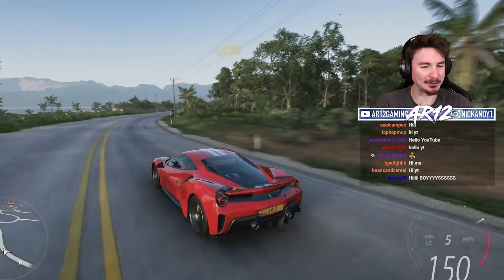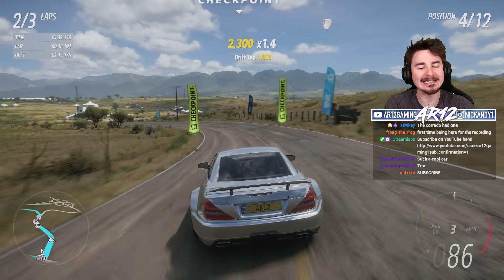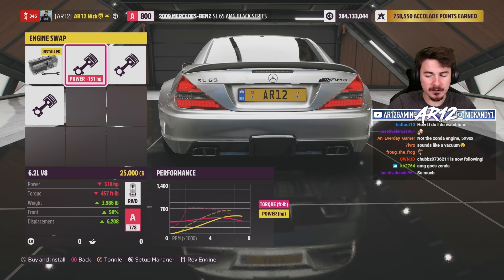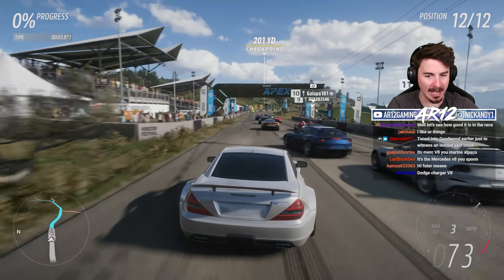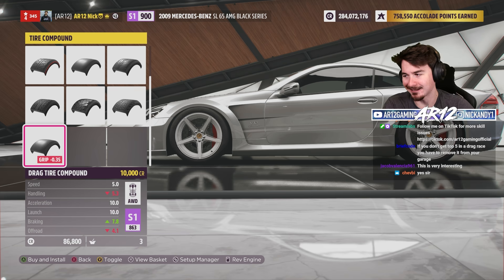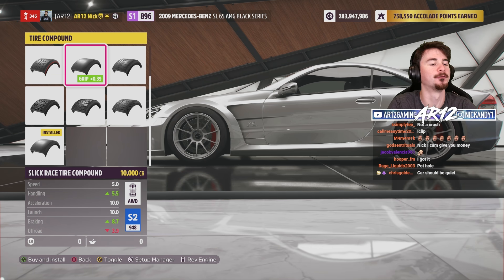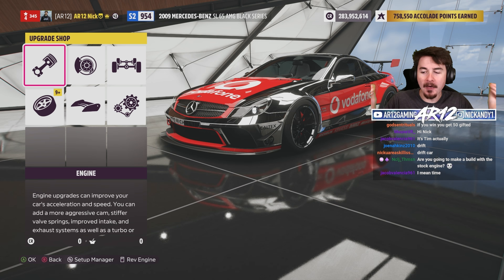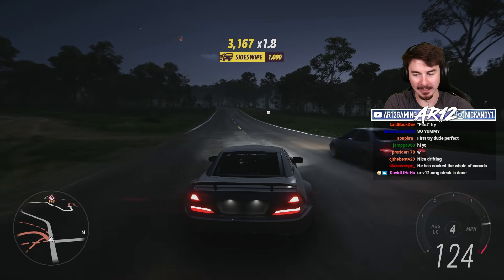Forza Horizon 5 : The BEST Driving Car in Forza!! (FH5 Mercedes SL65 Black Series)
Forza Horizon 5's Mercedes SL65 Black Series is here! We're unlocking the Last FH5 New Car the FH5 SL65 AMG Black Series and try out some FH5 Customization to turn it into a 1200 Horsepower Pagani Engine Swapped Mercedes!